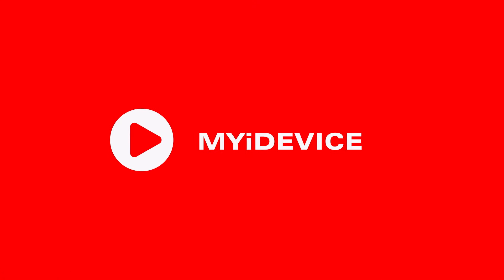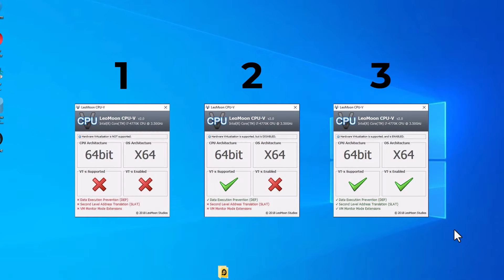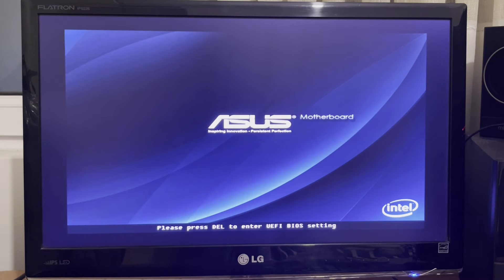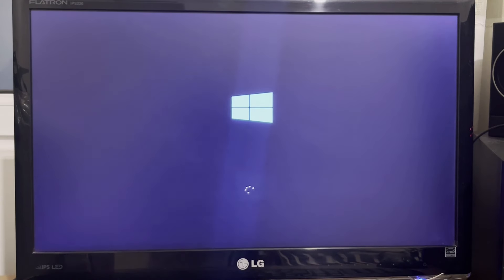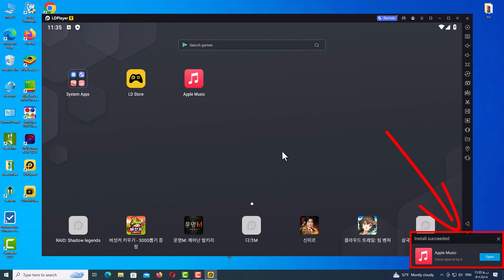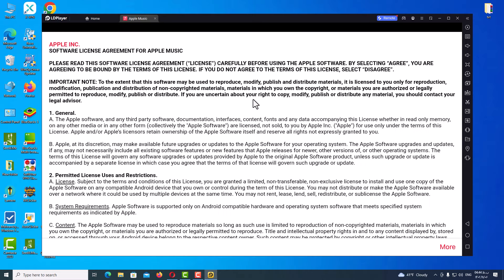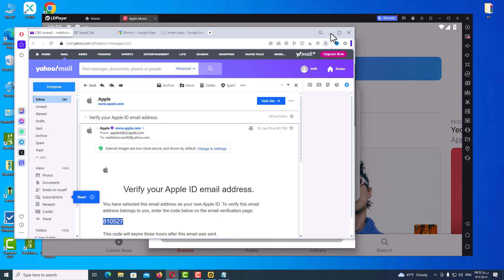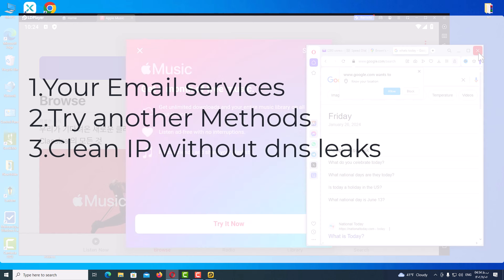Create Apple ID without Phone Number - New Method for 2024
Follow this new working method to Create Apple ID without Phone Number New Method for 2024 on iPhone, iPad, Mac. I will walk you through how to fill account details, use a valid email, select 'no phone number', bypass SMS verification and other tips for 2024.

By using this trick, you can create an Apple ID to access Apple services like FaceTime, iMessage, iCloud and the App Store without needing a phone number for verification. I have tested this myself in 2024.

Watch the full guide to see how this no phone number Apple ID creation method works in 2024.